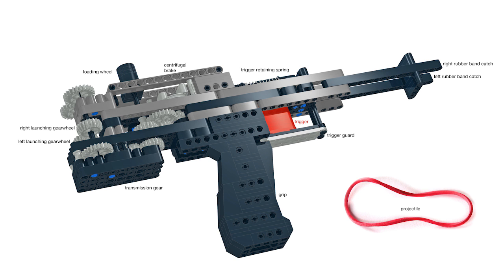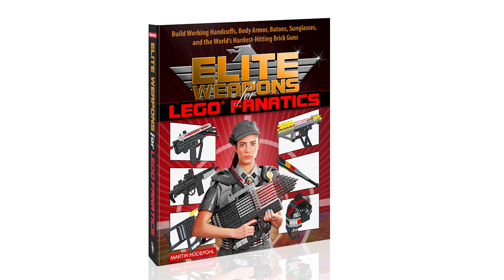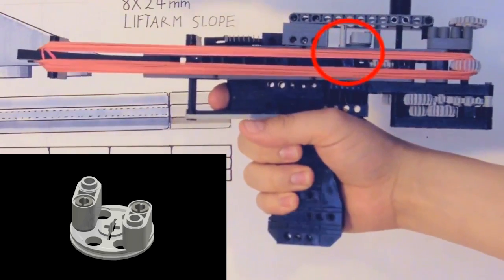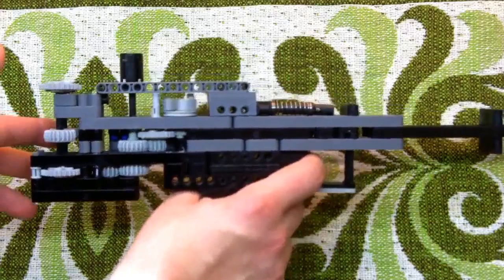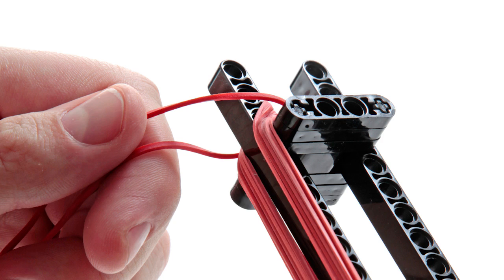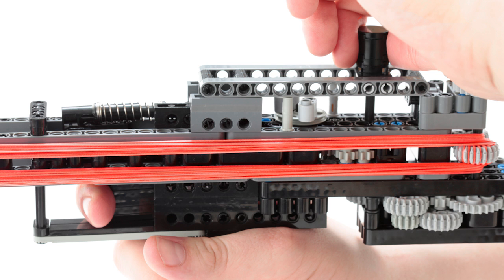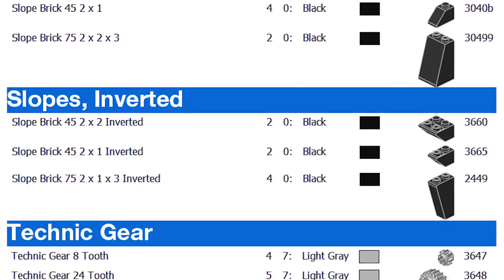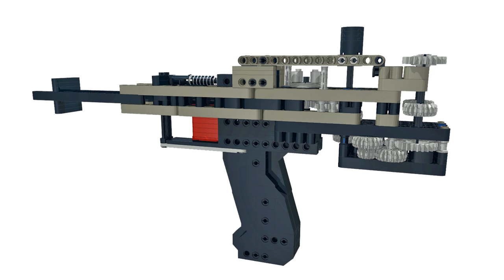LEGO building instructions - MELODY Rubber Band MP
Construction manual for a sophisticated LEGO rubber band machine pistol from the book ELITE WEAPONS FOR LEGO FANATICS.

Watch in HD quality